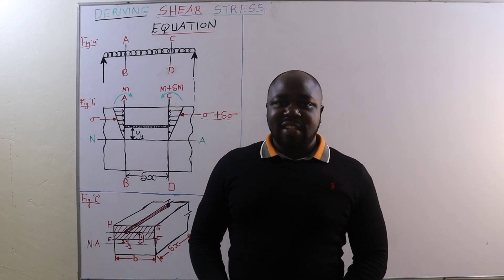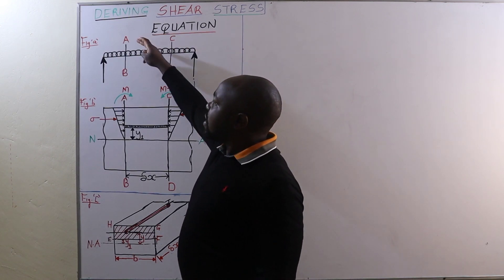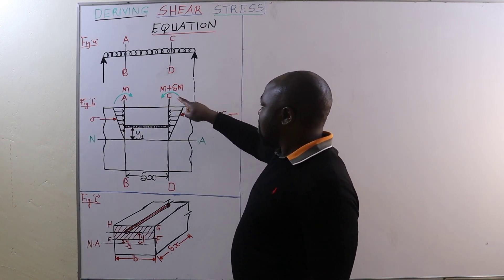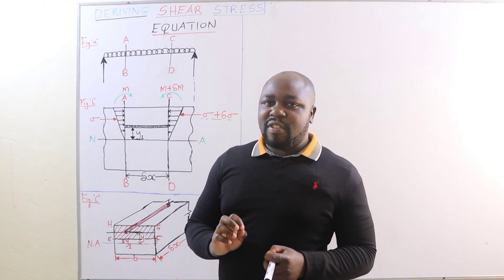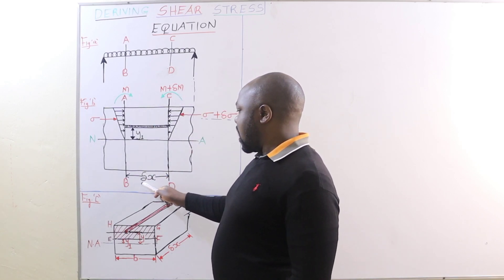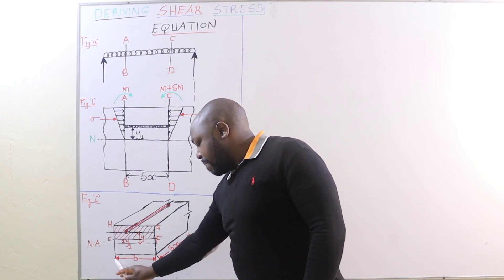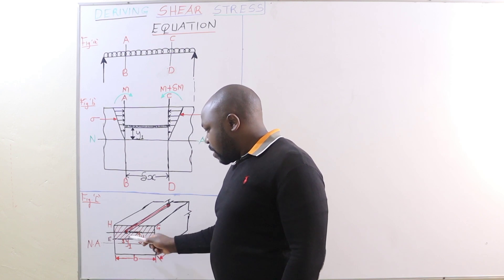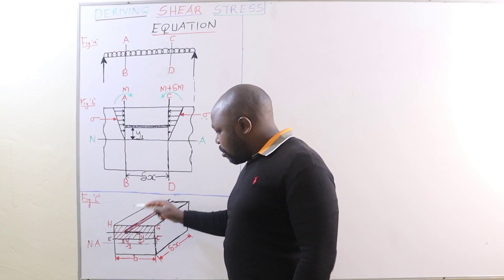DERIVATION OF SHEAR STRESS EQUATION FOR BEAMS|SHEARING STRESS VARIATIONS IN BEAMS.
UNIT: STRUCTURES I
TOPIC: SHEAR STRESSES.

Hello Friends. This video is demonstrating how to derive Shear Stress Equation for Beams.

 SHEAR STRESSES IN BEAMS

When a beam is subjected to bending moment, normal tensile and compressive stresses prevail along the cross section of the beam. In addition to the above stresses, transverse sections are subjected to vertical shearing stresses. Vertical shearing stresses are always accompanied by complementally shear stress of equal intensity in a perpendicular plane. Shear stress varies along longitudinal planes since the perpendicular section resists the shear forces.

Assumptions made for simple bending may also be adopted for their investigation. It is seen that transverse shear stress in beams generally increases towards the neutral axis from top to bottom of the section.